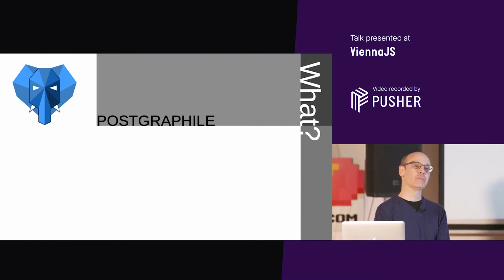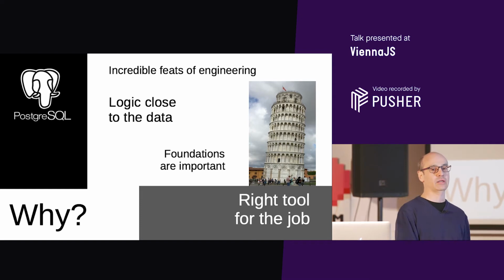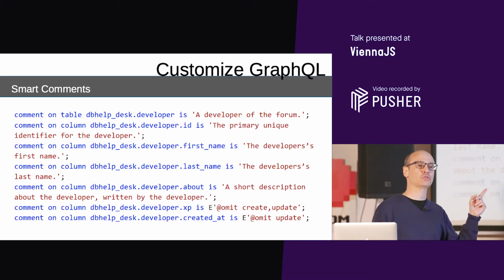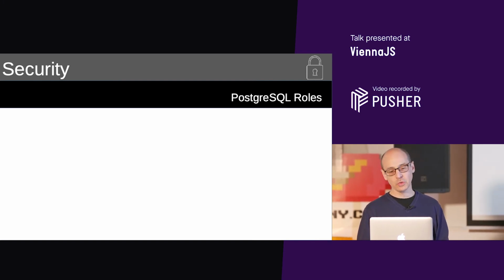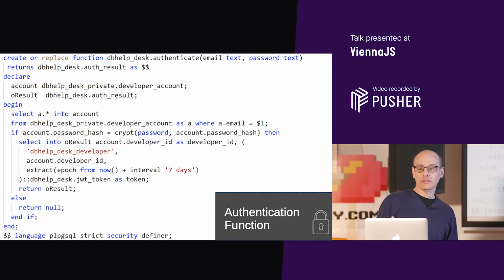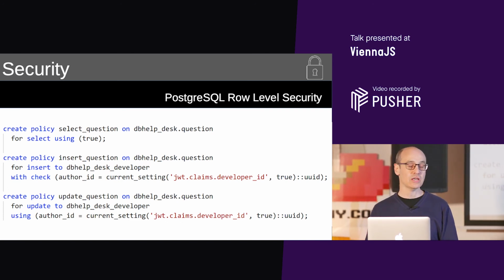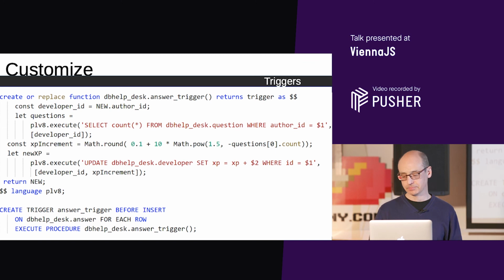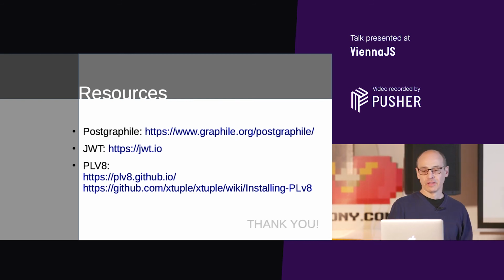Vienna.js, Intro to Postgraphile: GraphQL Power without compromises, March 2019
Talk By Julio Garcia:

This talk will present Postgraphile, a library written in TypeScript that automatically converts DB Schemas to at GraphQL backend running in Node. Just because most of the coding is in the database, it doesn't mean we have to abandon our beloved JavaScript. I will also show exaples of JavaScript being used within PostgreSQL.